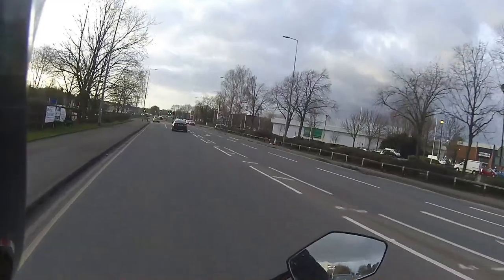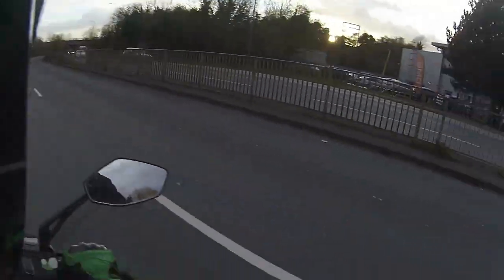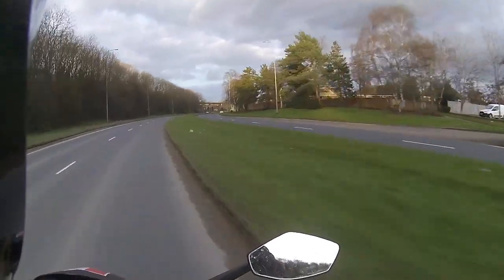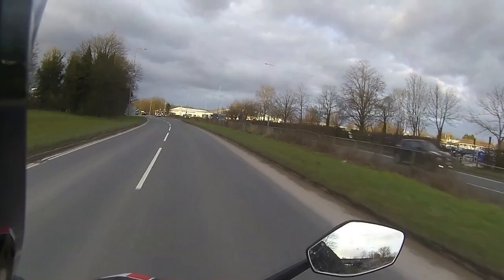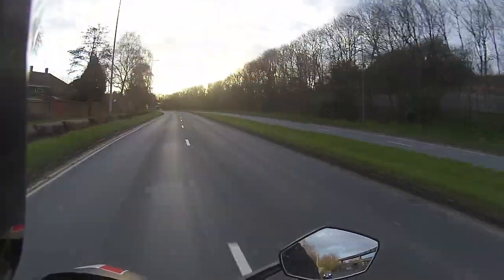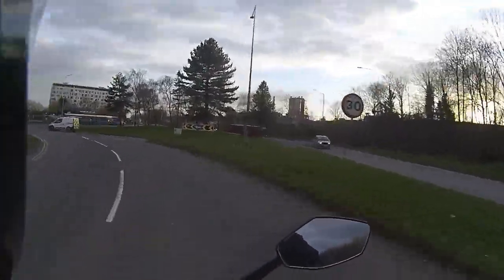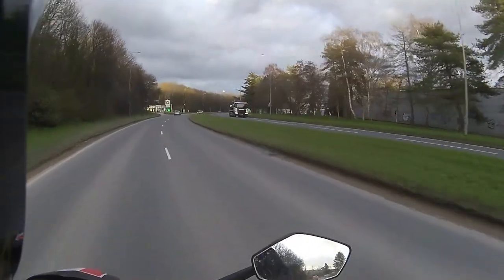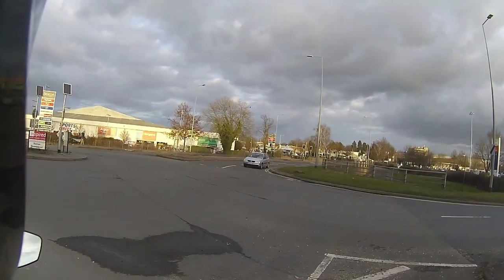Lexmoto Titan Trying To Make It Fail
Rev Bomb -